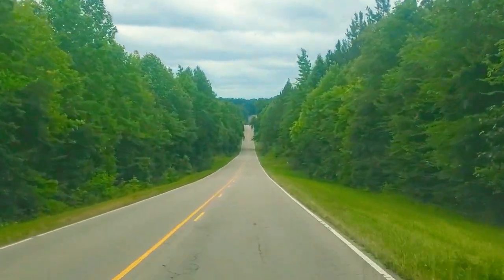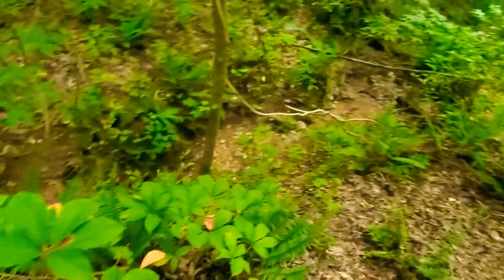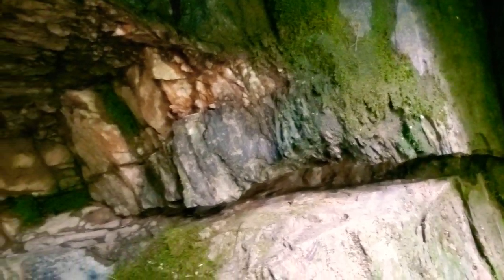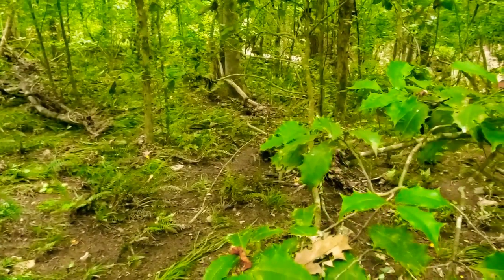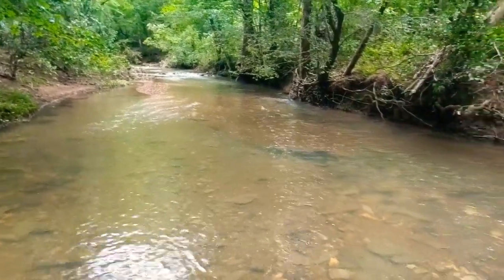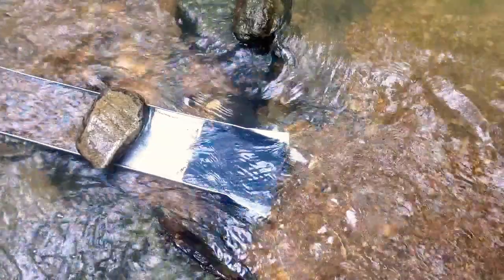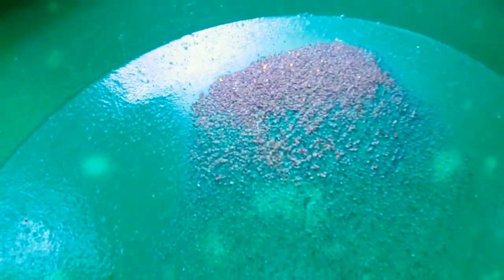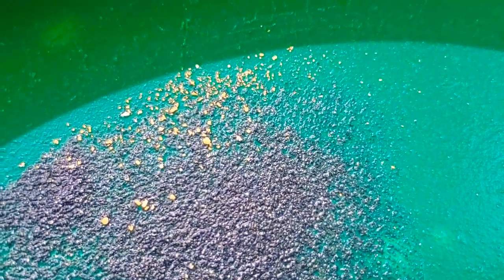Prospecting Uwharrie N.C. & Prospectors Graveyard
Howdy everybody busy times so I didn't edit this too much. This is just a half day out and I didn't do too bad. Treasure box video has to be shot again, after review the audio was bad and the video was hazy. Thanks everyone